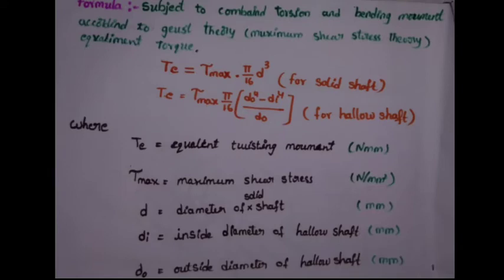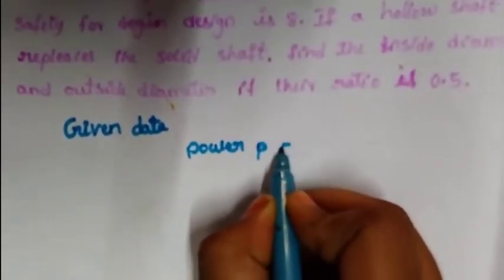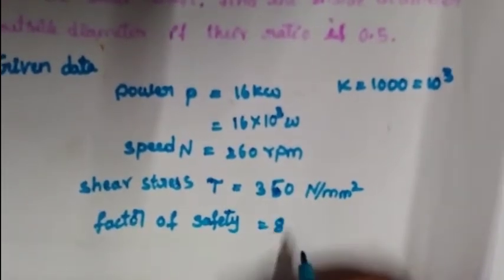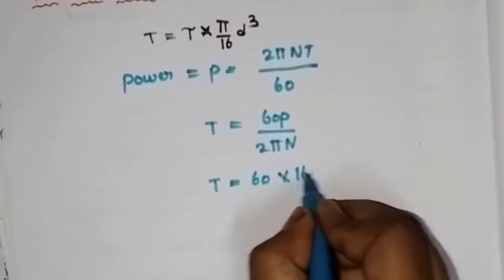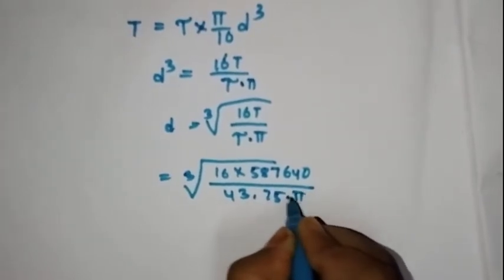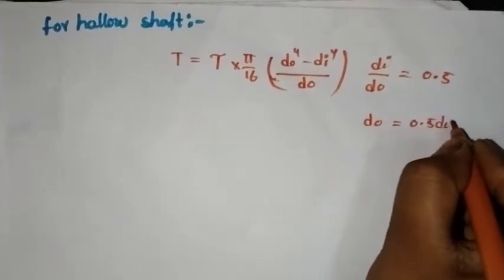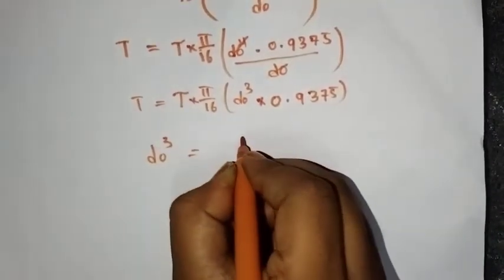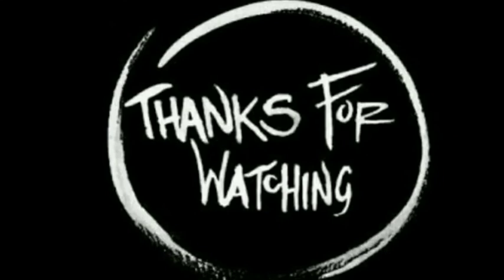a solid shaft hollow shaft replaces the solid shaft, find inside and outside diameters?